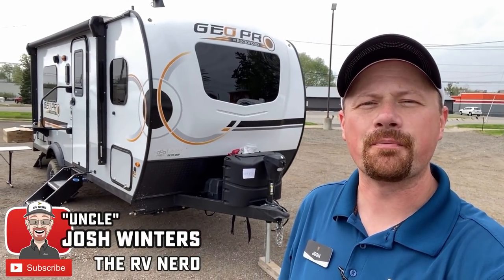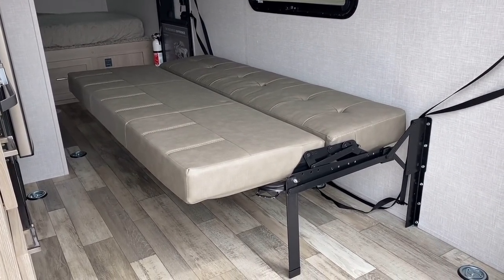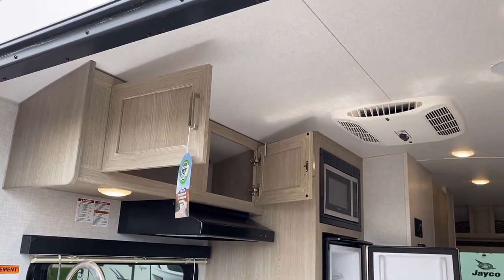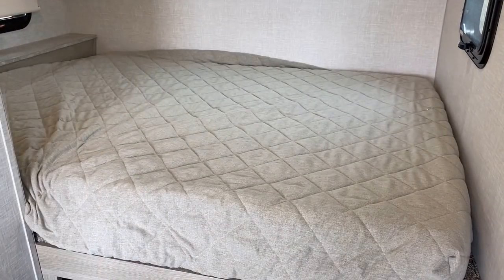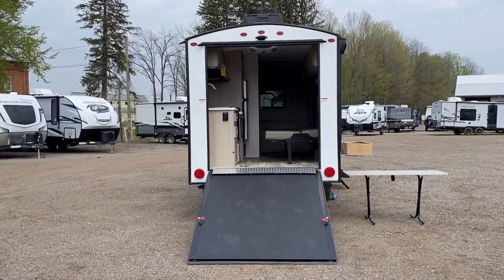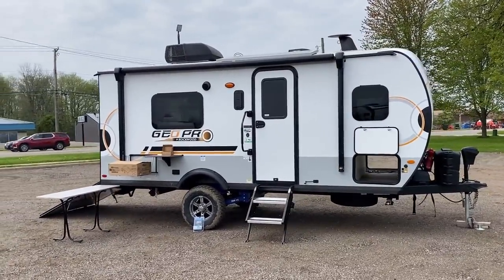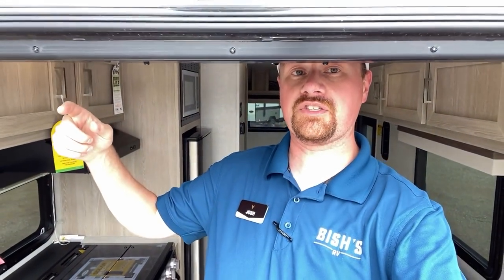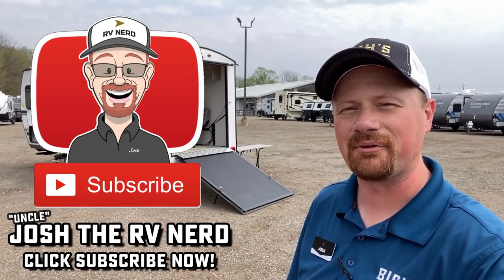AIR RIDE Suspension?! • WHAT?! • 2022 Rockwood Flagstaff 19FBTH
2022 Forest River Rockwood Geo Pro 19FBTH & Flagstaff E-Pro 19FBTH

There aren't a lot of RVs out there with rear ramp cargo doors under 5,000lbs... and this might just be the very nicest of them on the market today! With outstanding features like a great factory solar package and a nearly unrivaled adjustable air ride system with onboard REMOTE CONTROLLED air compressor there's just not much that truly compares to this RV!

Specs for the 2022 19FBTH Rockwood/Flagstaff:
Hitch 581 lb.
Empty 3,417
Cargo 1,578
Max 4,995
Width 7'0"
Fresh 31gal
Gray 16gal
Black 30gal
Awning 12'
Solar 190w (can double to 380w or go Power Package for 570w)
Inverter 1,000w (or 3,000w with Power Package)
Bed 54" x 74"

Here's a few other smaller haulers you may enjoy!

Chapter Jump Quick Links:
00:00 19FBTH Floor Plan & Quick Look
02:04 Stepping Inside (and a Dimwit lol)
02:59 Cargo/Loading Space in Detail
05:00 Opening the Kitchen
06:51 More than "Just a Toy Hauler!"
08:03 Fixed Front Bed (no Murphy)
08:57 Sizing up the Bathroom
10:04 19FBTH Exterior Features
11:54 Grill & Suspension Details!
15:39 A Look at the Roof
17:23 One Last Note...